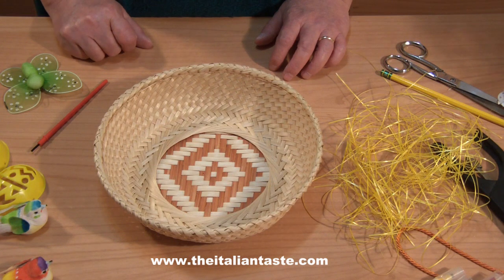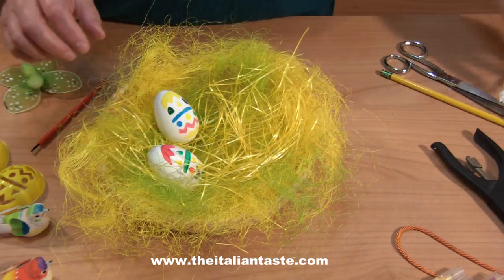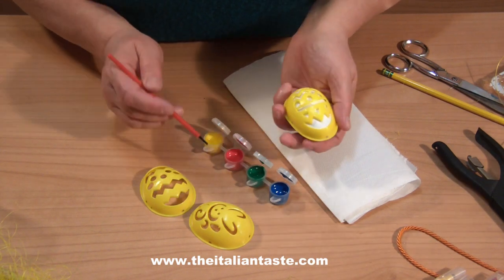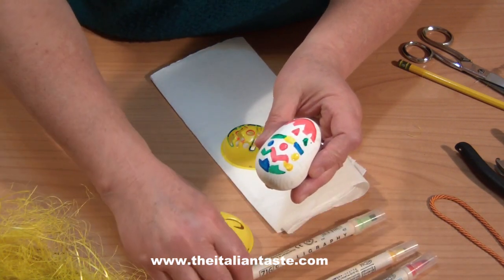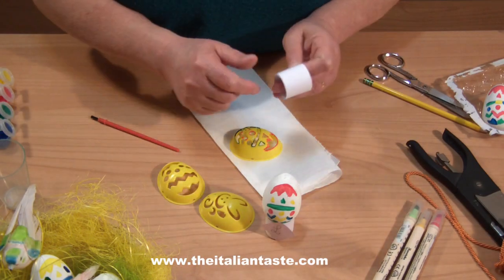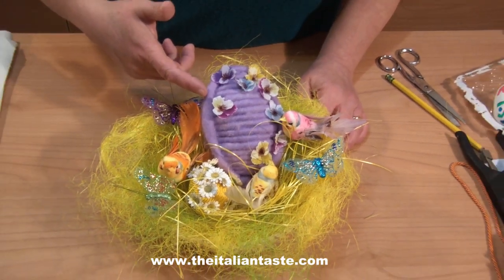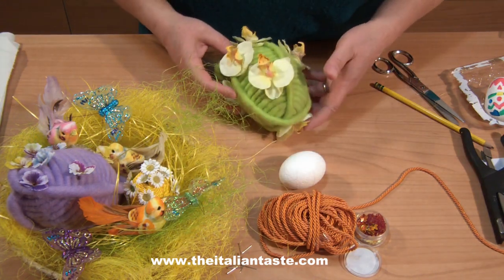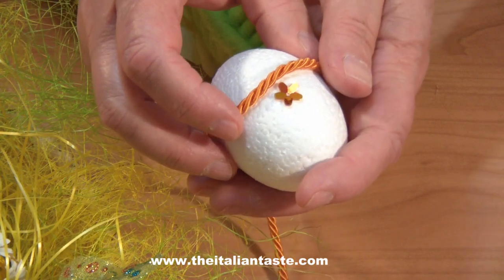Decorating Easter eggs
Hand-painted wood eggs and eggs wrapped in felt cord. Two nice decorating ideas to do with your children with stories to combine with them.